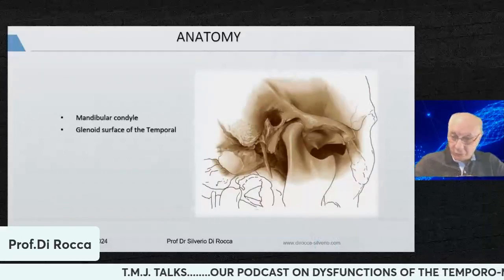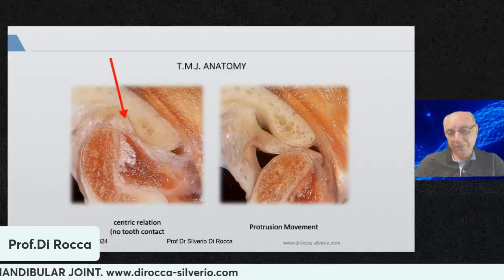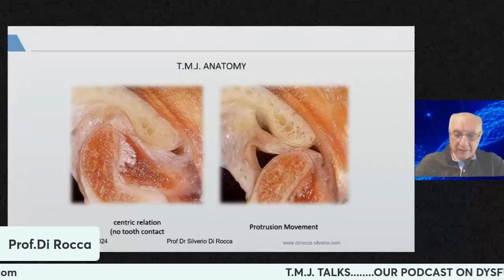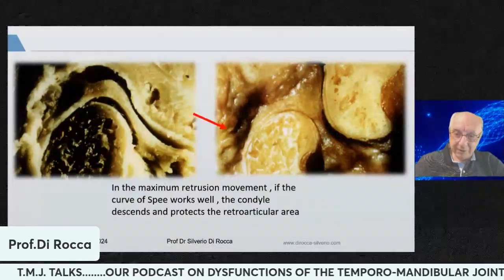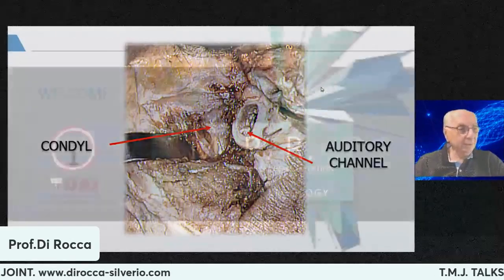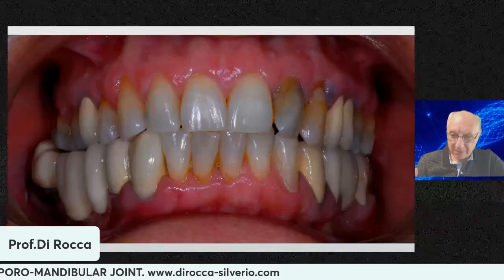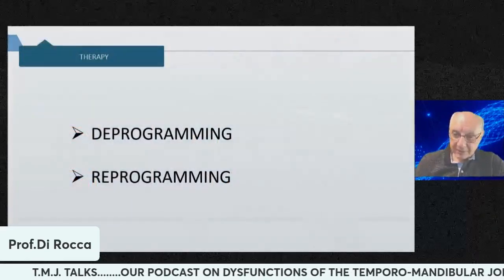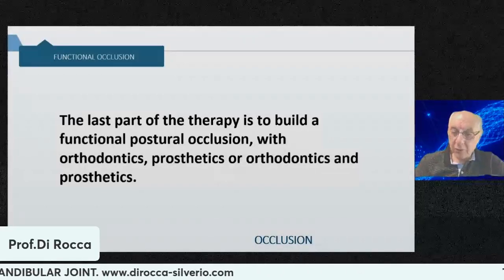T.M.J. DIAGNOSIS AND THERAPY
Prof. Dr. Silverio Di Rocca, Director of the M.P.R. INTERNATIONAL SCHOOL. will give a free seminar today at 7.30 pm G.M.T. +1, about T.M.J. DYSFUNCTION, DIAGNOSIS AND TREATMENT.
DON'T MISS IT ON OUR YOUTUBE CHANNEL.our WebApp, you will be able to study all our courses, registration as a VISITOR is free, and from there you will be able                      to acquire all the courses of our school.
Follow our school on social, we put here, the link of th main page, from there you can access all our networks